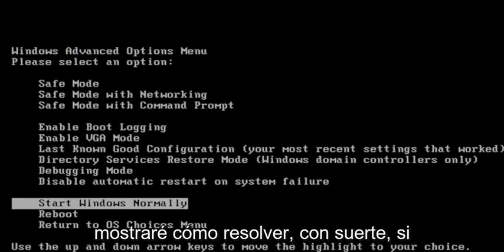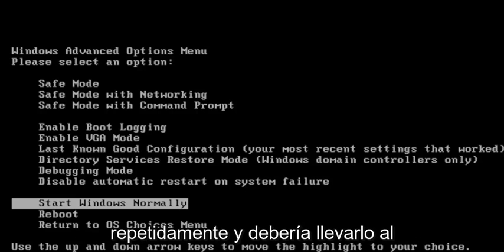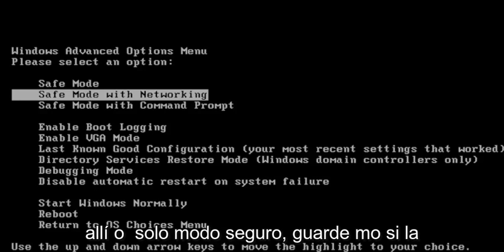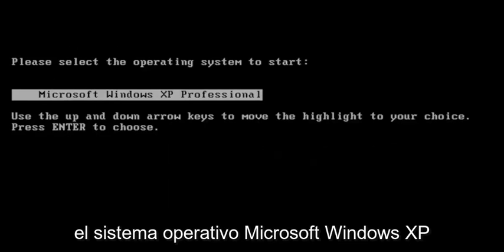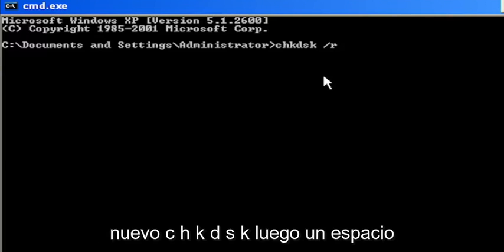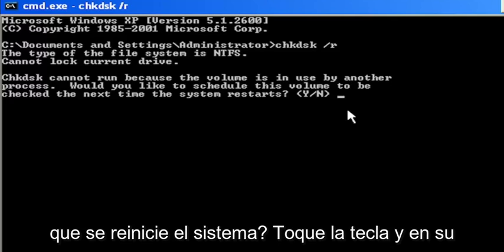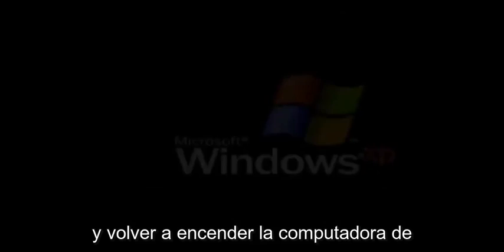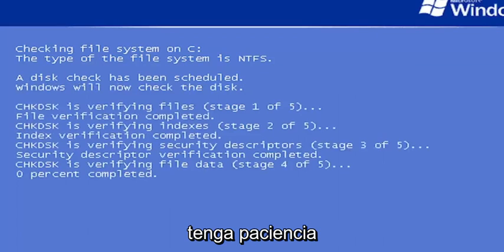¿Cómo solucionar problemas de arranque en Windows XP?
Windows XP no se inicia: cómo solucionarlo

Si su computadora se enciende bien, pero el sistema operativo Windows XP no se inicia correctamente, tiene algunos problemas por delante. Aquí hay un vistazo a los posibles culpables y lo que puede hacer para solucionar el problema.

Cuando el hardware de su computadora parece encenderse bien, pero el sistema operativo Windows XP no se inicia correctamente, debe comenzar una expedición de solución de problemas que incluye ingresar al sistema operativo, determinar el problema y luego solucionarlo. Para ayudarlo a comenzar esta expedición, aquí hay 10 cosas que puede hacer cuando Windows XP no arranca.

Problemas abordados en este tutorial:
windows xp no arranca
Windows XP no se inició correctamente
windows xp no arranca de nuevo
Windows XP no se inicia después de la actualización de Windows
windows xp no arranca despues de reiniciar
windows xp no arranca al iniciar
windows xp no arranca y no se apaga
windows xp no arranca pantalla negra